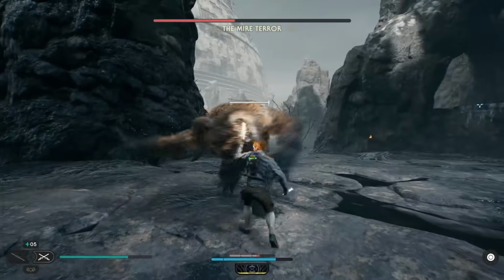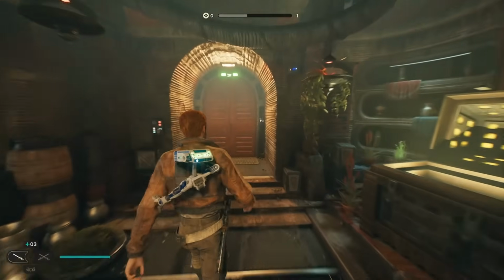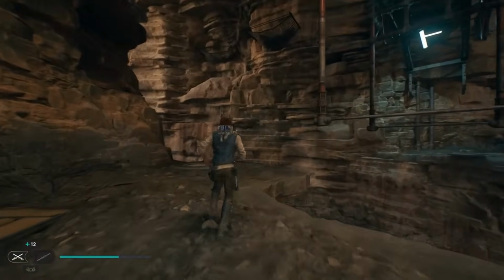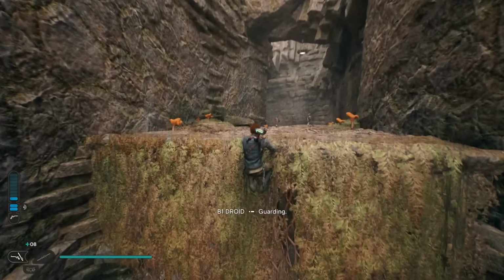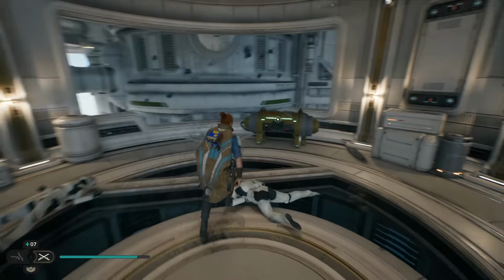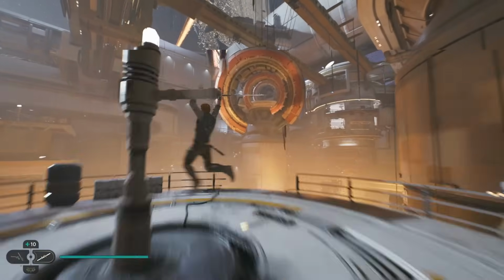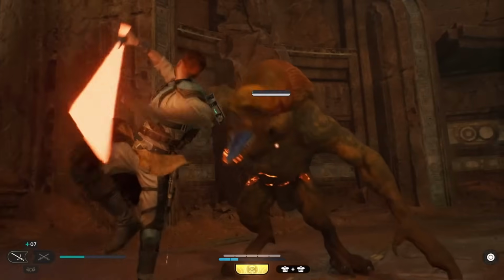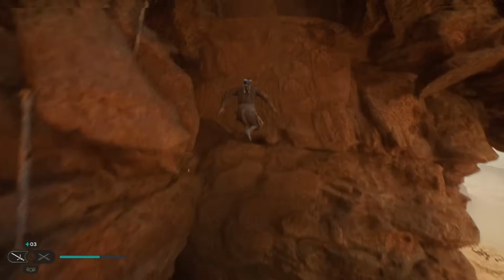Jedi Survivor ALL STIM LOCATIONS In Star Wars Jedi Survivor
Intro 0:00
CORUSCANT 1:17
Coruscant - Undercity Meats 1:18
KOBOH 1:43
Koboh - Doma's Shop 1:44
Koboh - Basalt Rift 2:15
Koboh - Foothill Falls via Mountain Ascent 2:55
Koboh - Viscid Bog 4:20
Koboh - Derelict Dam 5:08
Koboh  - Observatory Understructure 5:57
JEDHA 7:28
Jedha - Sheltered Hollow 7:29
Jedha - Crypt of Uhrma 8:02
SHATTERED MOON 8:39
Shattered Moon - Assembly Staging via Automated Forge 8:40
FELLOWSHIP PERK 9:53
TIPS 10:16
HOW TO GET FELLOWSHIP PERK 11:30